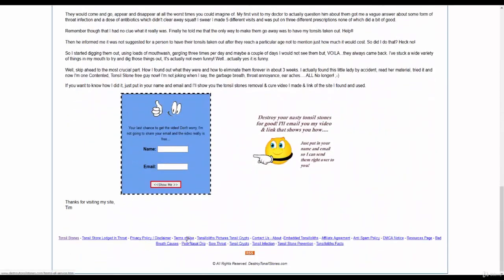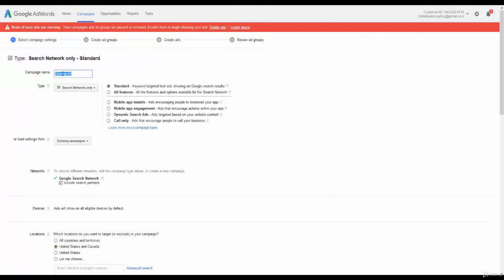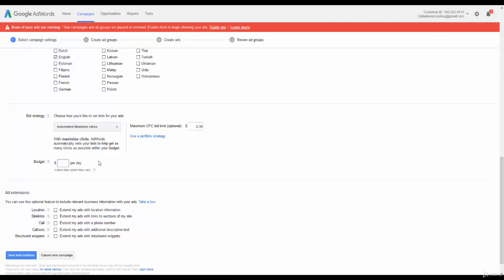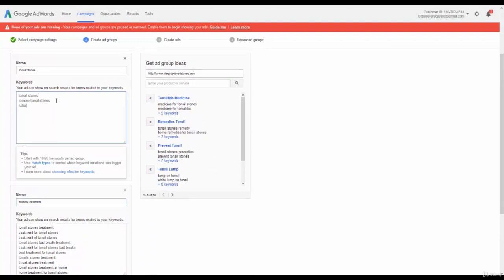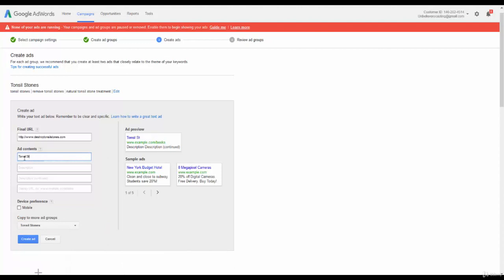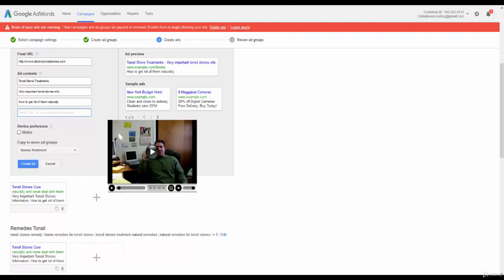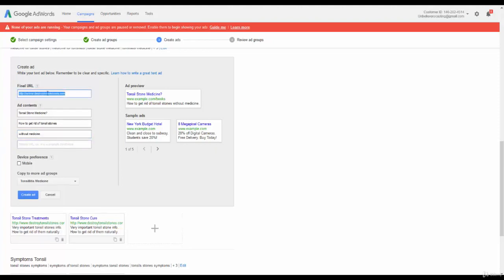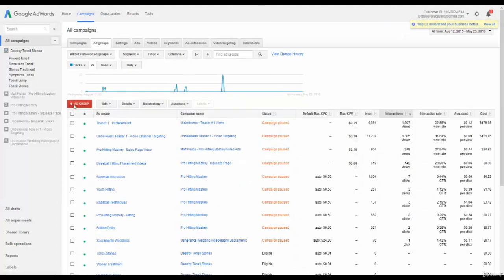Setup Your Campaign | Google Hacks For Businesses- Introduction to Google Tools